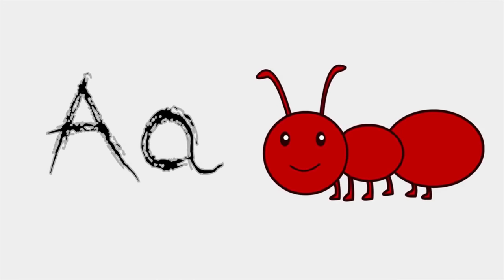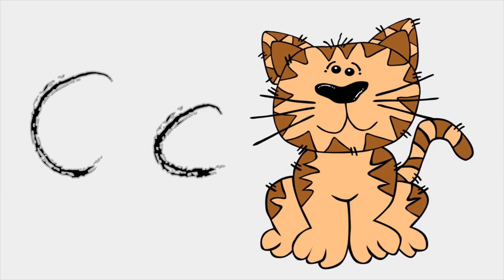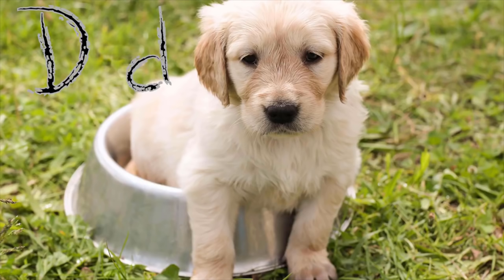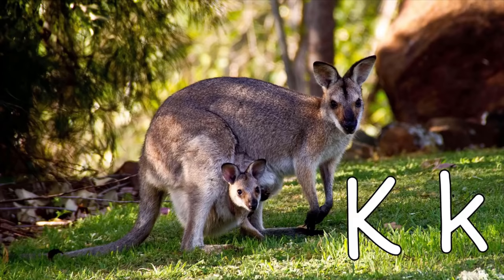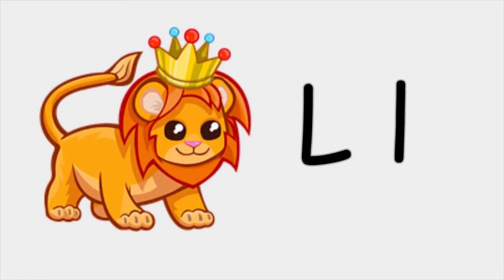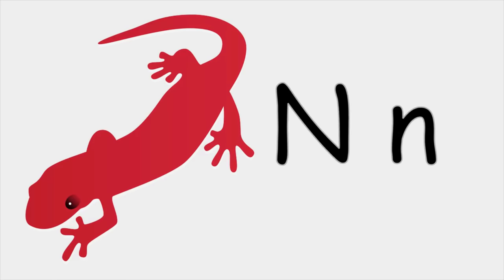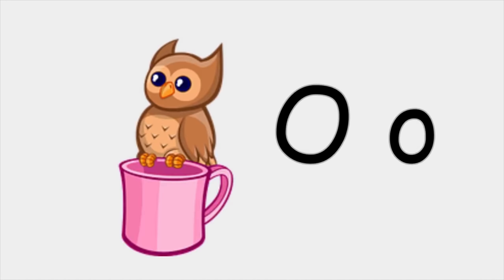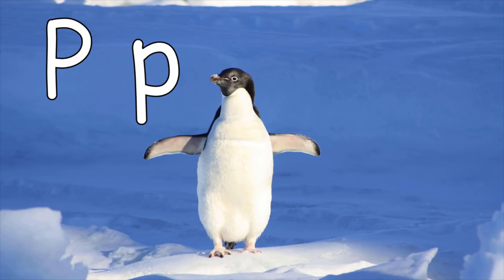Phonics Song | Kidzstation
B for Bunny
H for Hippo
I for Iguana
J for Jelly Fish
M for Meerkat
N for Newt
R for Ram
S for Squirrel
V for Vole
W for Whale
X for Xerus